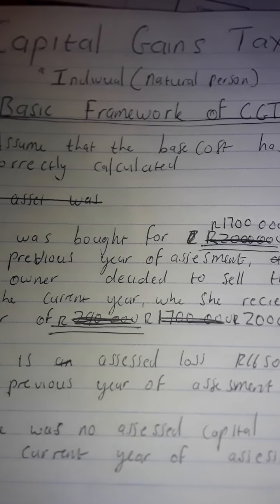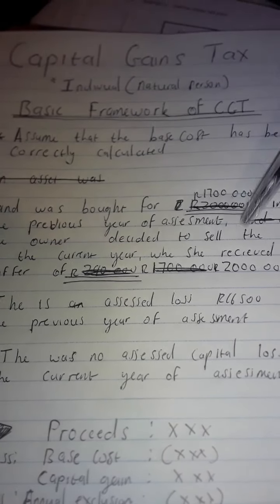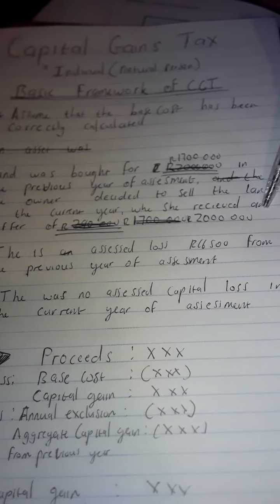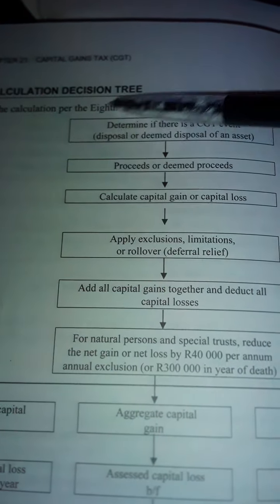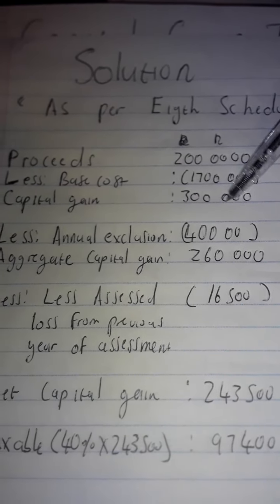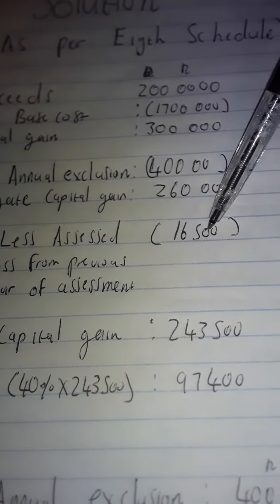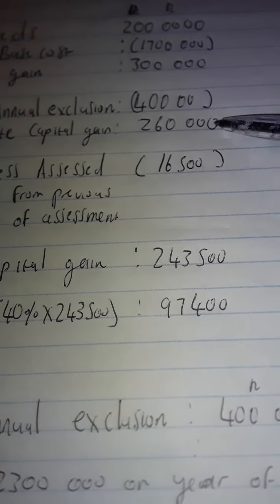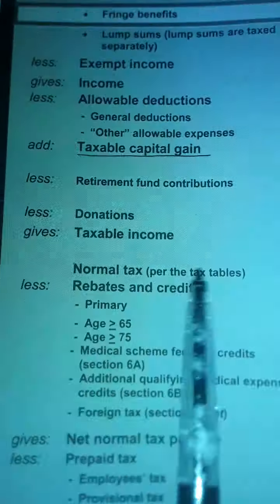How to calculate Capital Gains Tax (Part 2 of 3)-Natural Persons Taxation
TAX3702